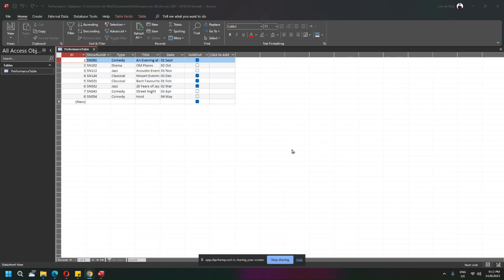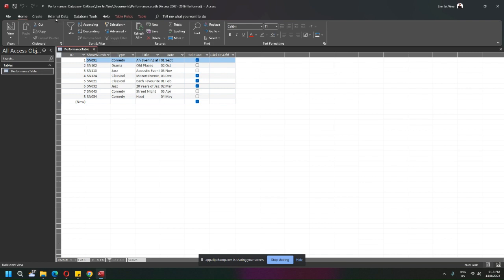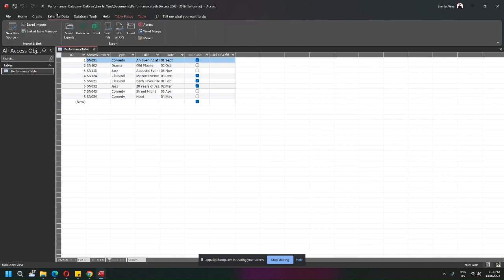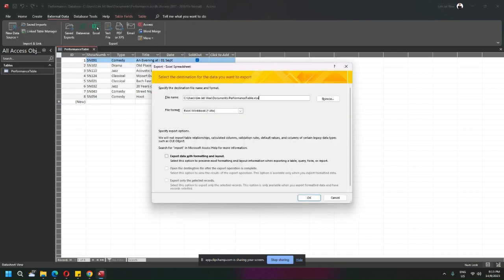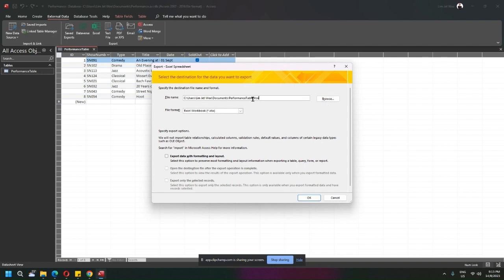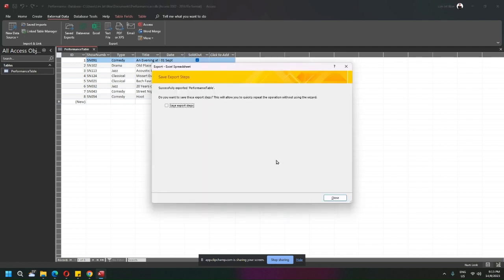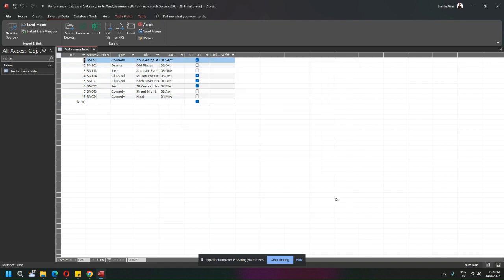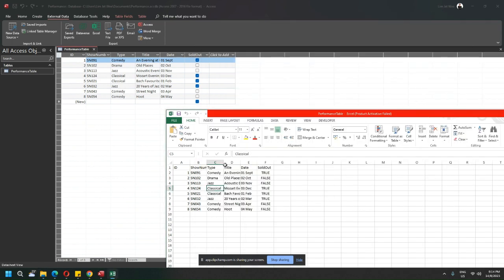Export Tables From Access Database To Excel Spreadsheet